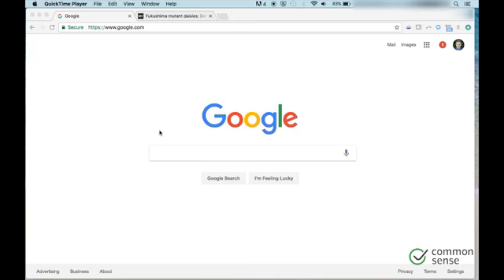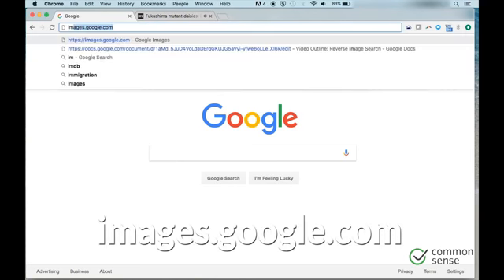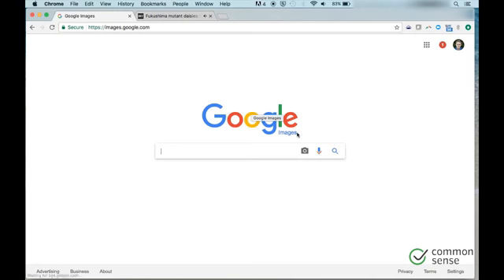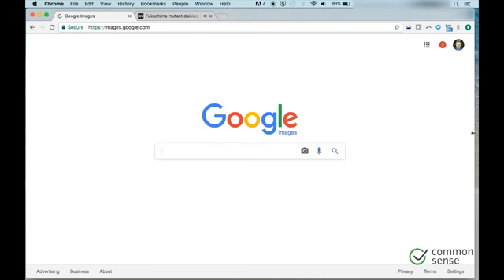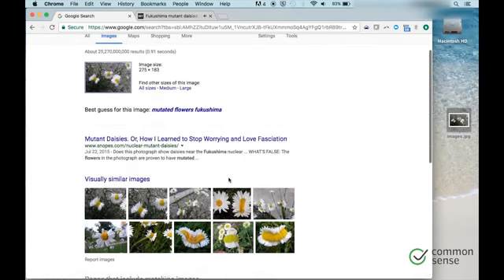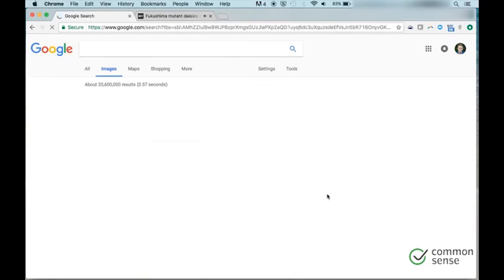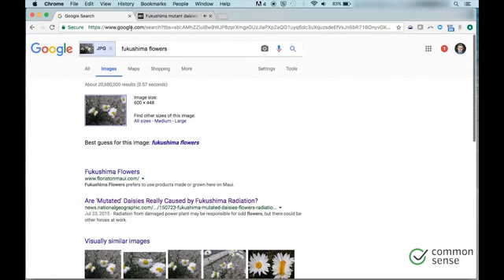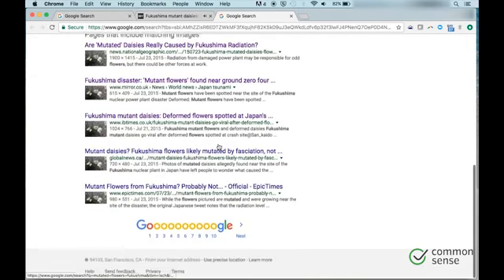google images |google image search|google reverse image search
Know more about any photograph with Google Reverse Image Search. Google Reverse Image Search helps you quickly discover visually similar images from ..